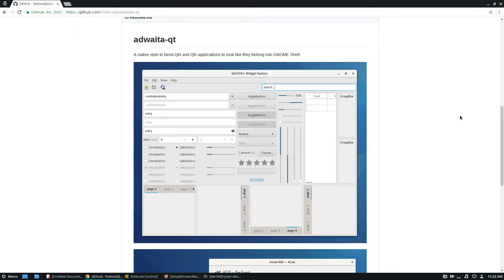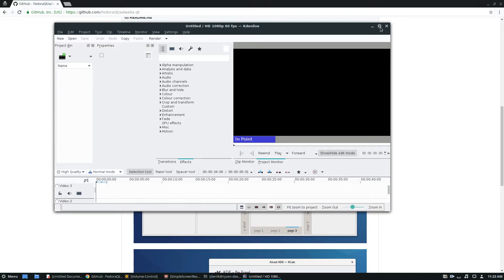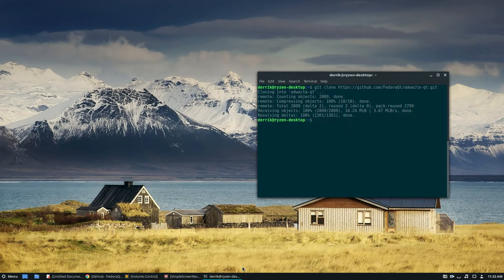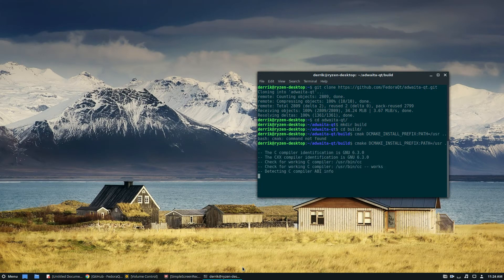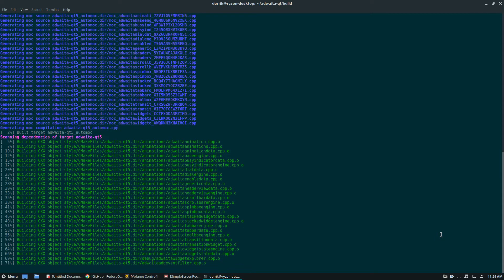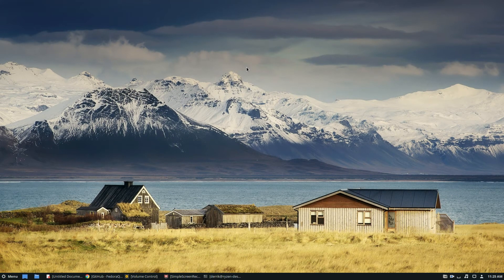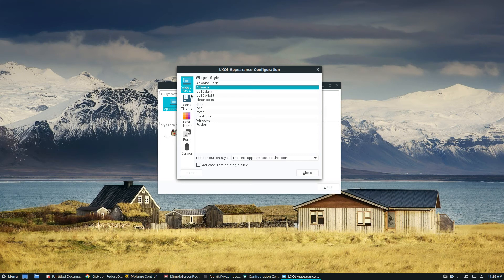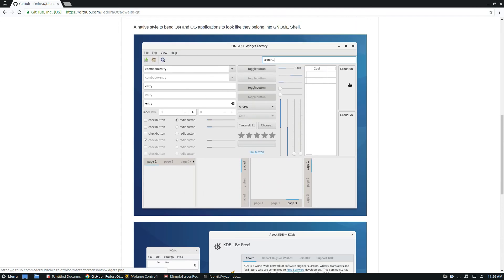How To Make KDE Apps Look Normal On Gnome With The Adwaita-Qt theme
Linux has a large assortment of open source applications written with a ton of different toolkits. These toolkits are often referred to by name in the community (GTK and Qt). These two frameworks look vastly different from each other, and it causes some inconsistencies within desktop themes.